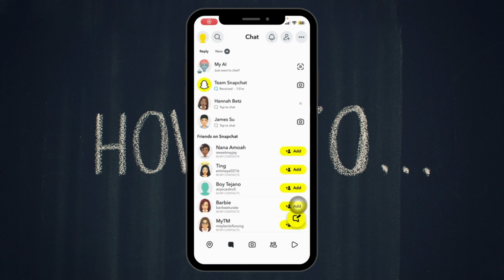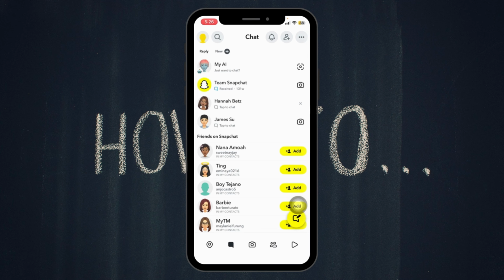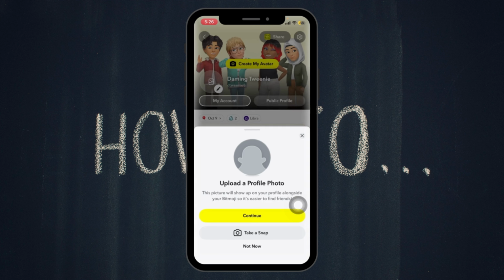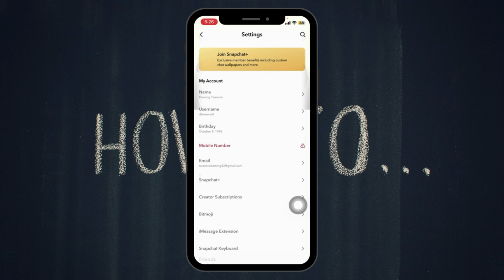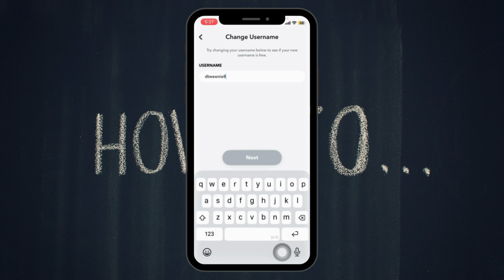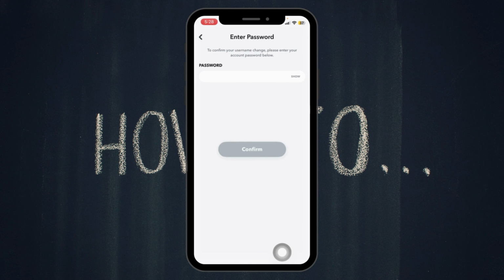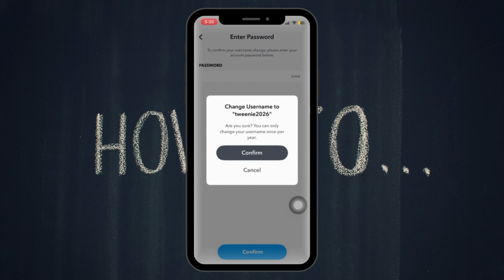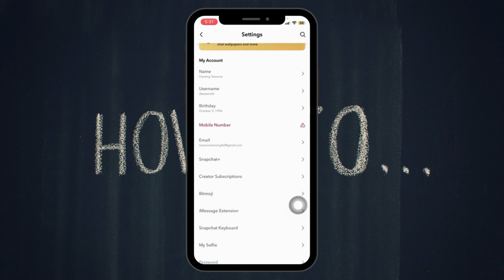Want to Change Your Snapchat Username? Follow This Guide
How to change Snapchat username step by step guide.
Learn how to update your Snapchat username easily on Android and iPhone.

If you want to change your Snapchat username, this step-by-step tutorial will walk you through the process and show what options are available.

📌 What you’ll learn:
• How to change your Snapchat username
• Username rules and limitations
• Difference between username and display name
• What happens after changing your username
• Tips for choosing a new username